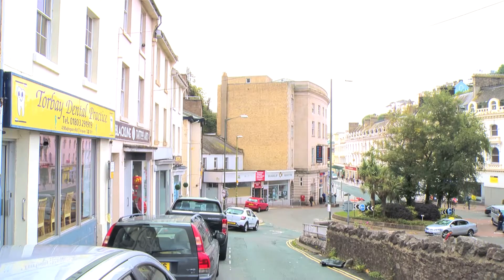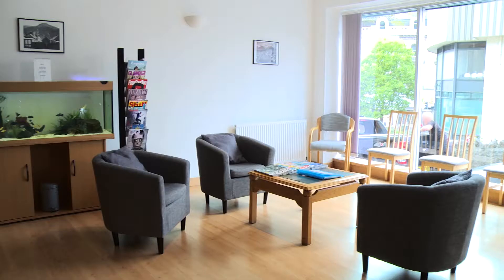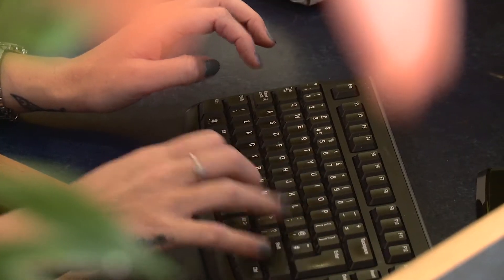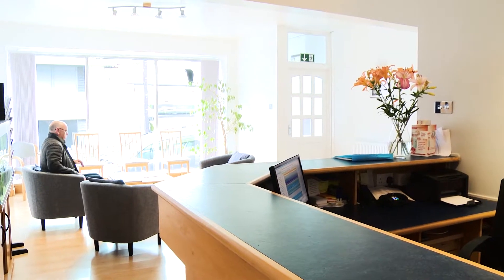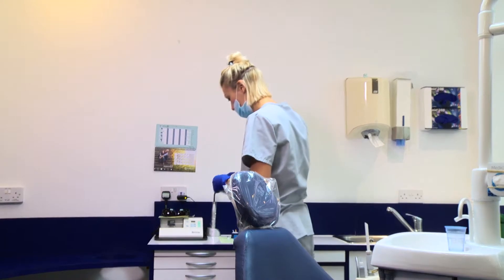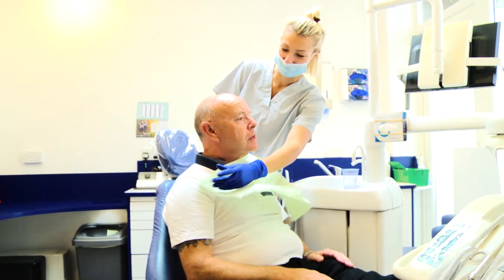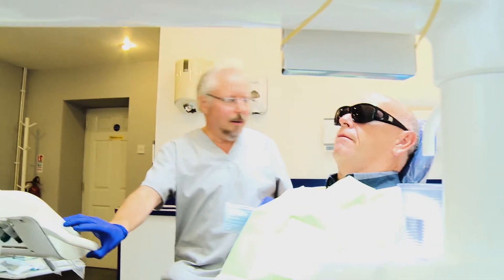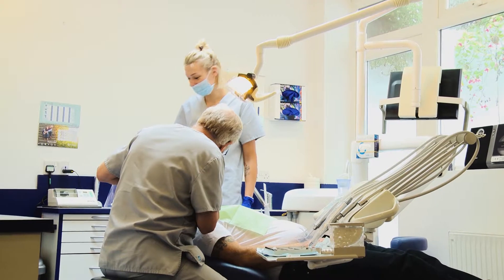Torbay Dental Practice, Torquay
Torbay Dental Practice, Torquay are here to carry out dental treatments such as fillings, as well as aesthetic treatments such as tooth whitening. Our friendly staff are great with nervous patients and will happily listen to your requirements.